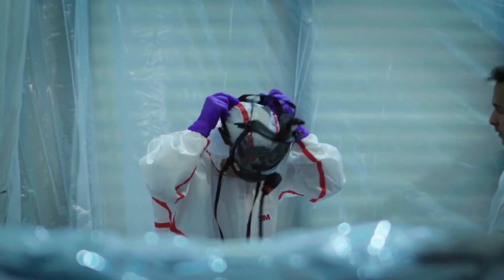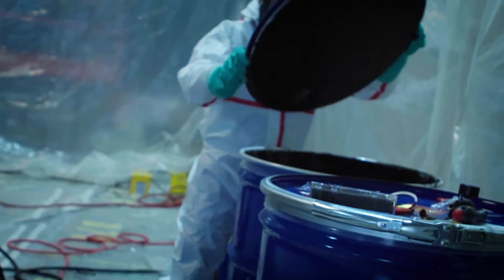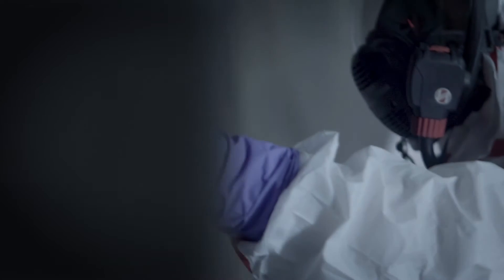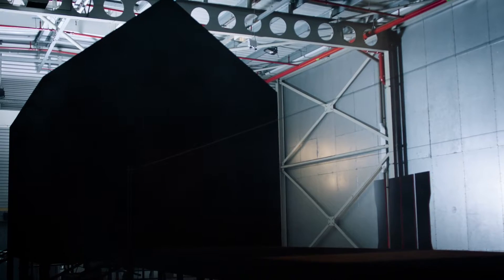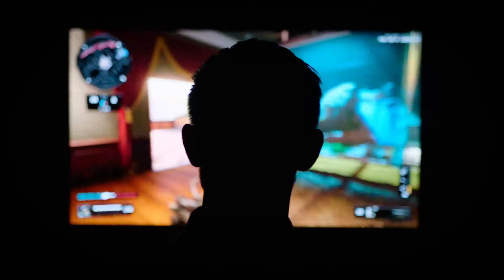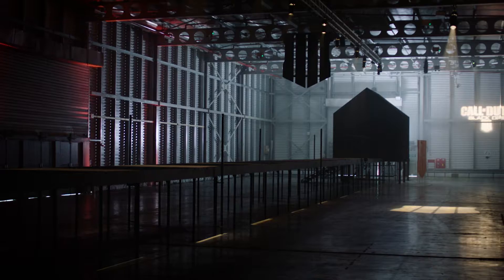Call of Duty: Black Ops 4 im ultimativen Blackout gespielt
In einer Weltpremiere haben die Schöpfer von Vantablack, der extra-schwarzen Beschichtung, die den Weltrekord als dunkelste von Menschen geschaffene Substanz hält, den dunkelsten Raum aller Zeiten geschaffen, um darin Call of Duty: Black Ops 4 zu spielen. Eine besondere Version von Vantablack, die als VBx2 bekannt ist, wurde auf jede Wand aufgetragen. So wurde ein einzigartiger Gaming-Raum geschaffen, der ein architektonisch einzigartiges Erlebnis für Call of Duty: Black Ops 4 darstellt, das weltweit am 12. Oktober erscheint. Dieser einmalige Raum, der das Black Ops-Haus genannt wird und in dem praktisch alles natürliche Licht absorbiert wird, erschafft den optischen Effekt, das Spiel in einem endlosen Blackout zu erleben.